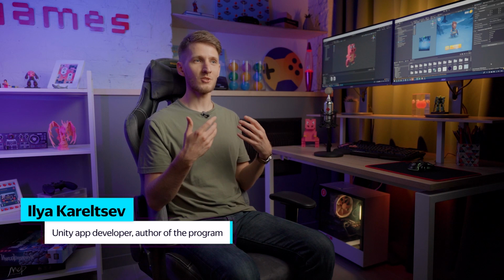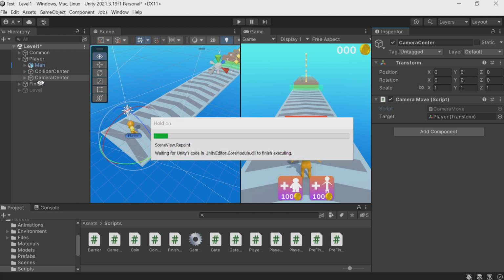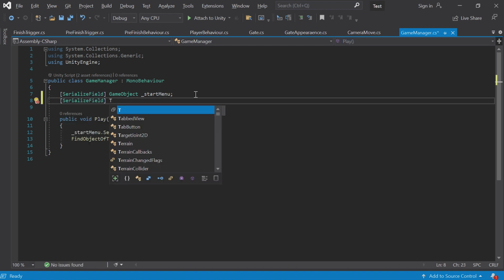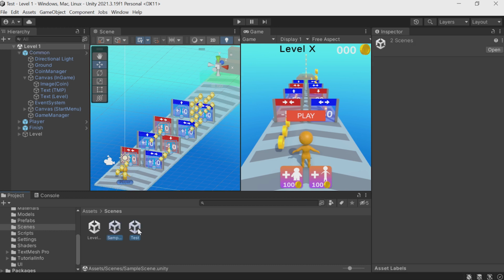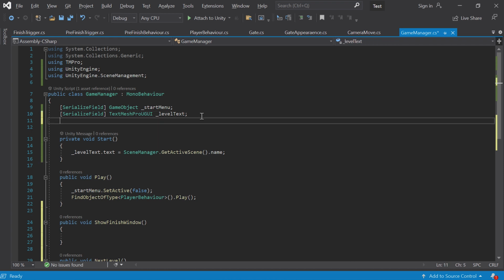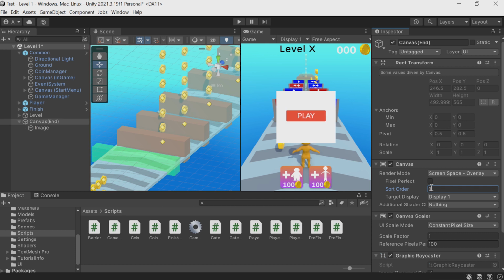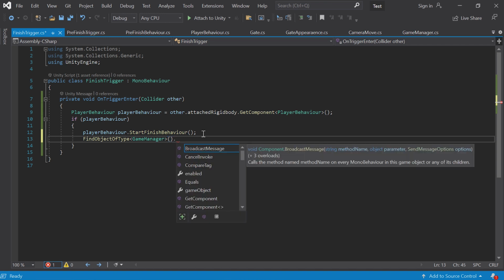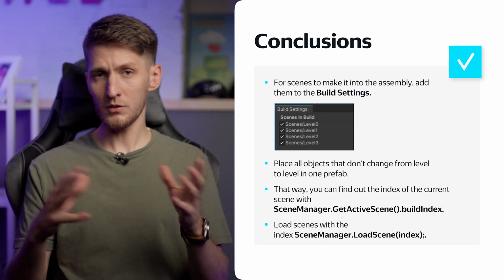Creating multiple game levels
"In this tutorial, we will add several levels to the game: we will create prefabs and write a script to transition between levels.